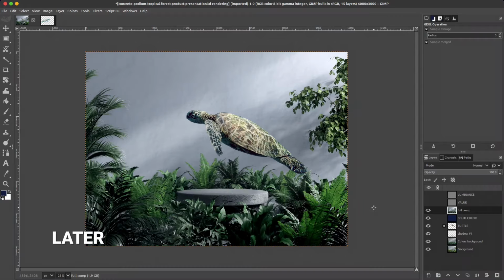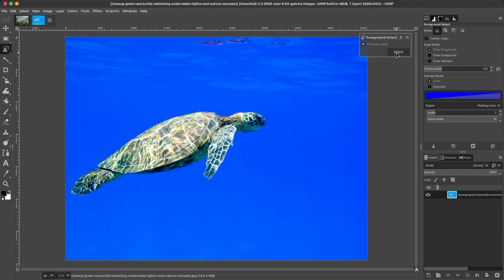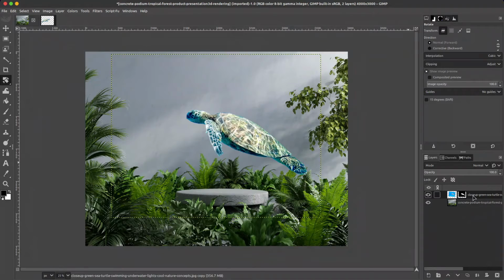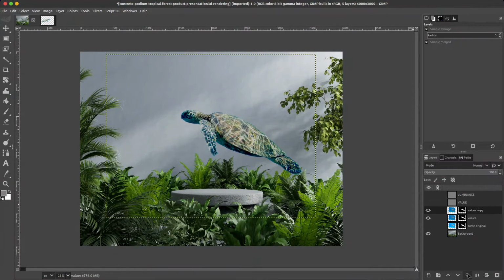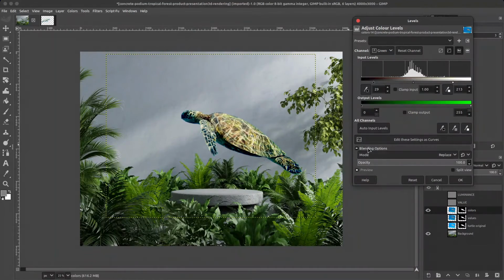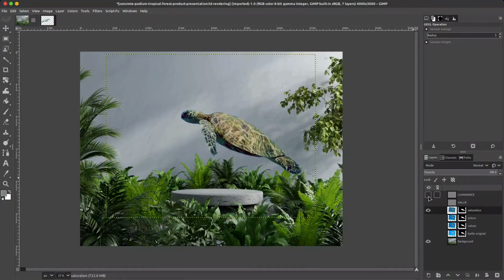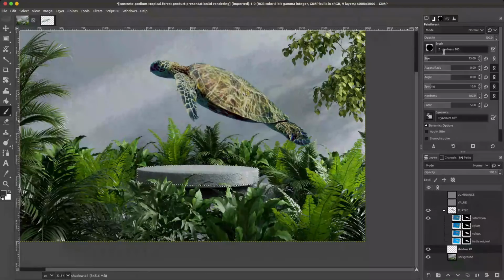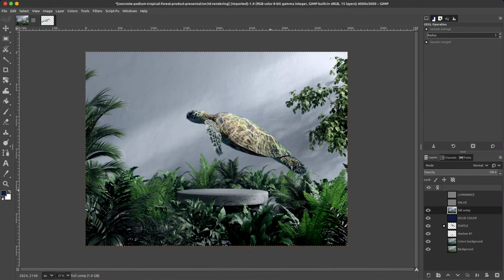Blend Images and Create Composites with GIMP | Beginner Friendly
Learn how to create composites and explore photo manipulation in GIMP.
We'll review some color-matching techniques to blend the colors and the values.